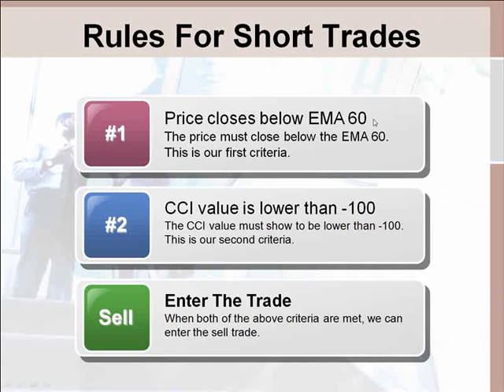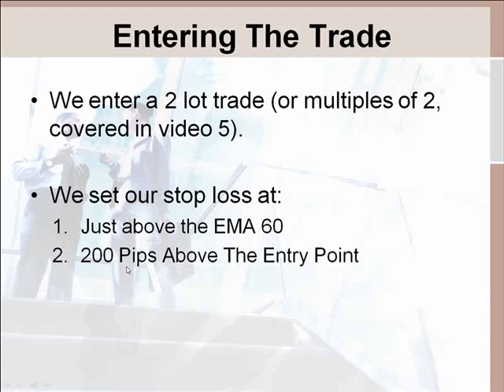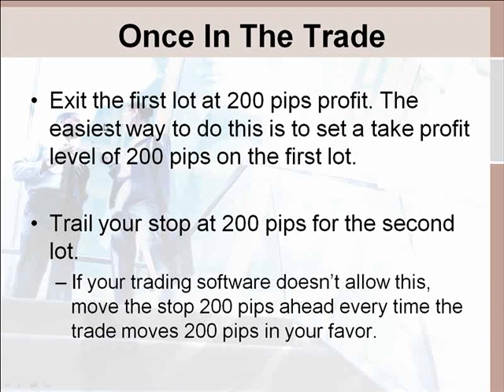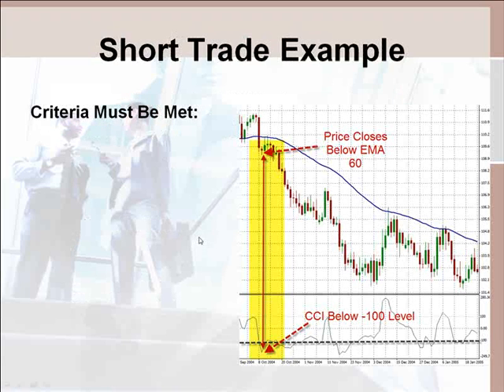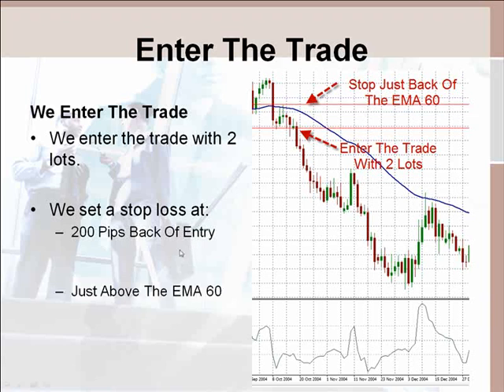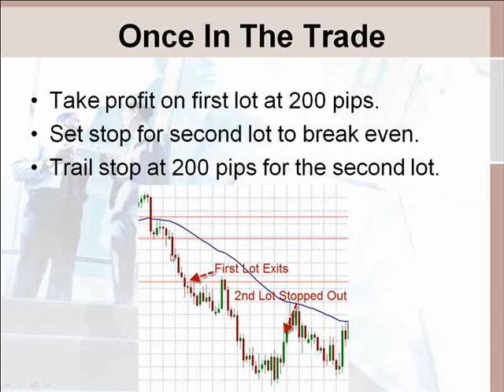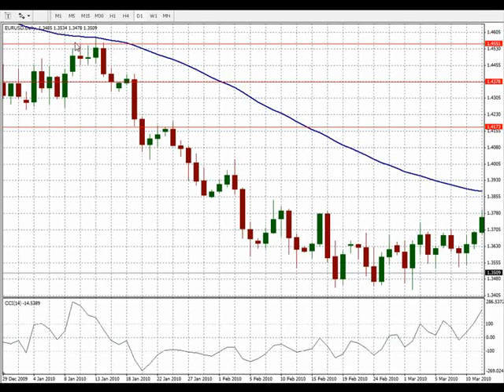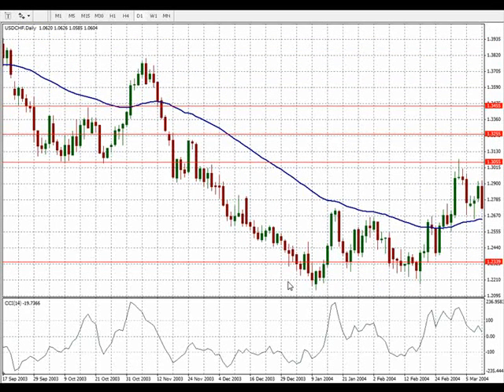Secret 3 Forex when to buy & when to sell (2/3)